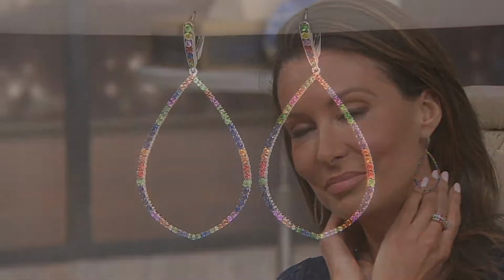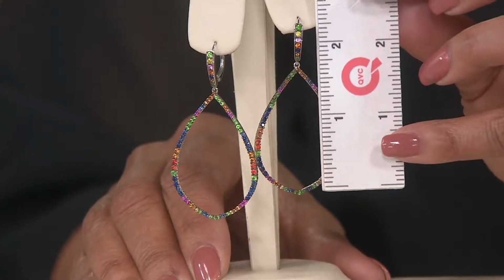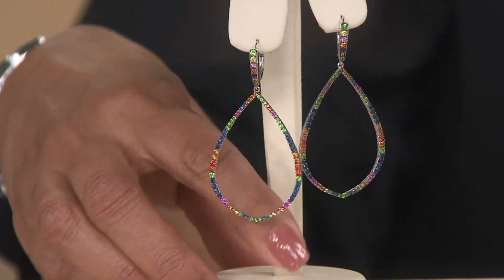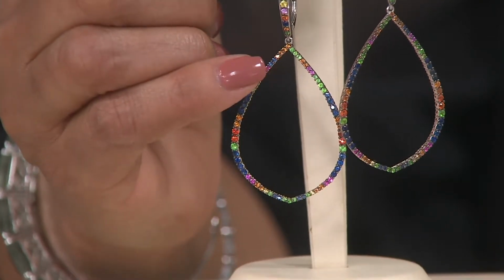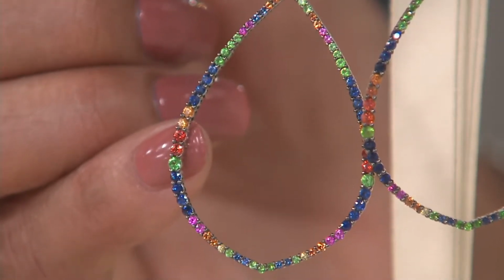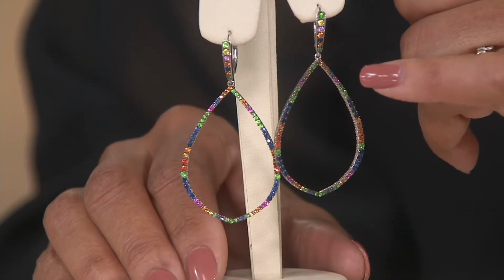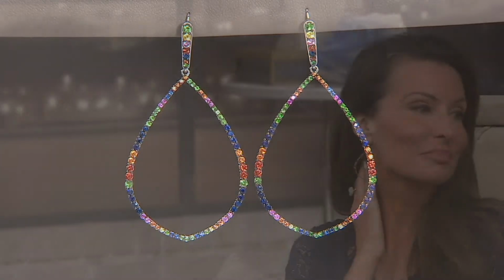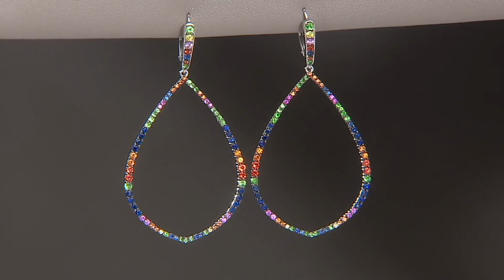2.75 ct tw Colors of Sapphire and Tsavorite Earrings on QVC